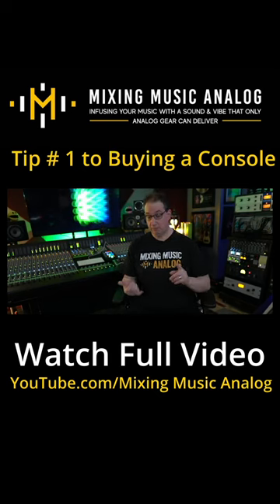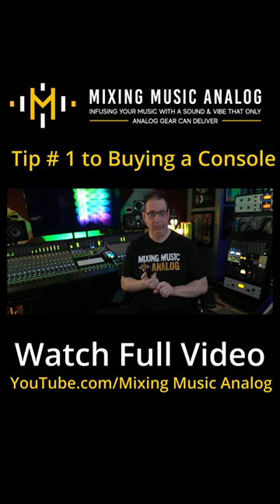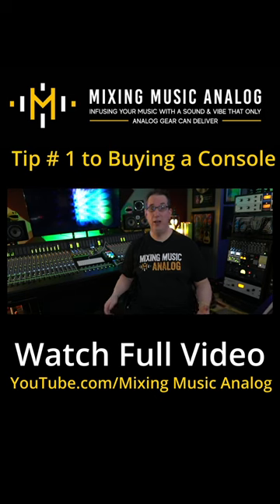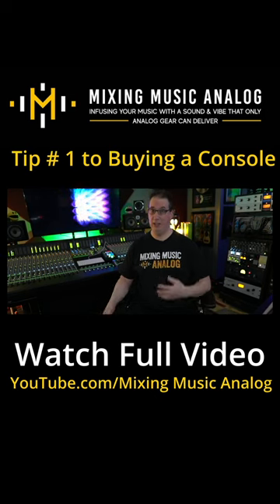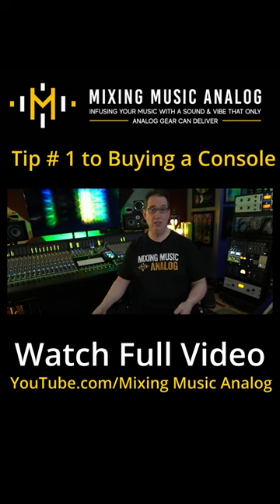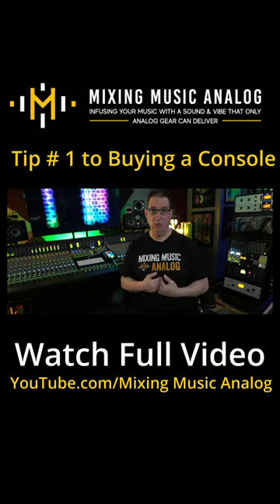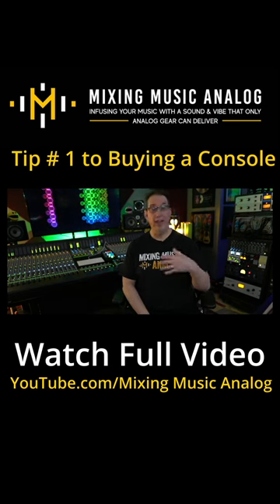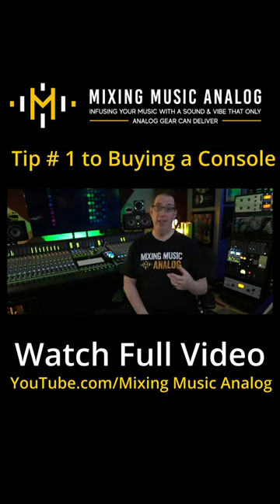Analog Console | BEFORE You Buy Watch This!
Gear I have in my studio. Thank you for supporting my channel!

Where I get all of my gear, Sweetwater of course! They have the very best customer service in the business! You don't pay a penny more and you are helping support what I do here. I thank you in advance!